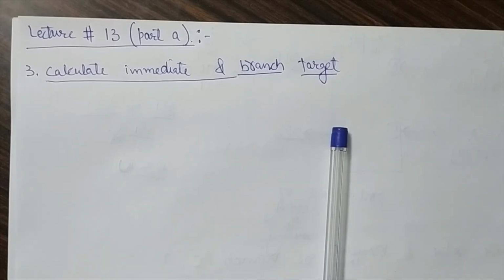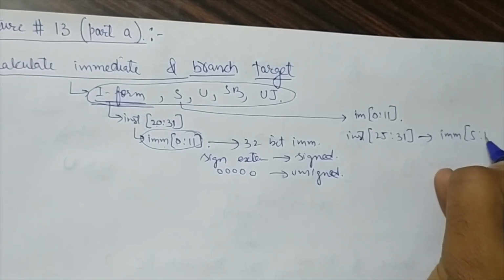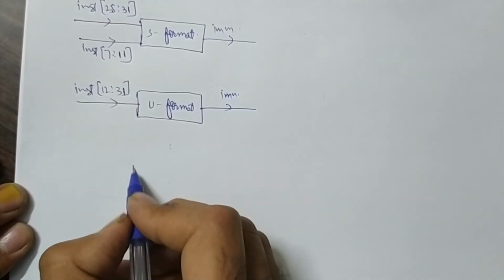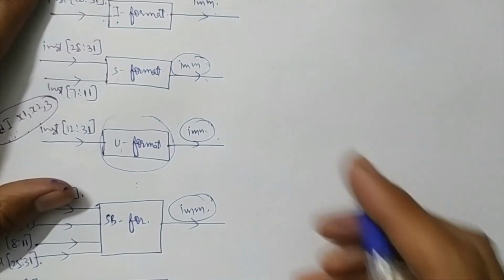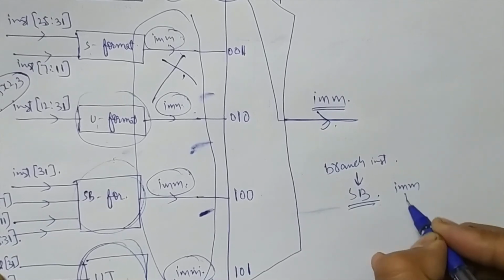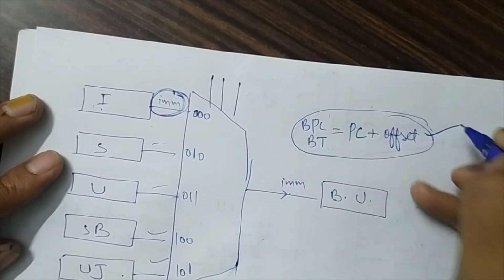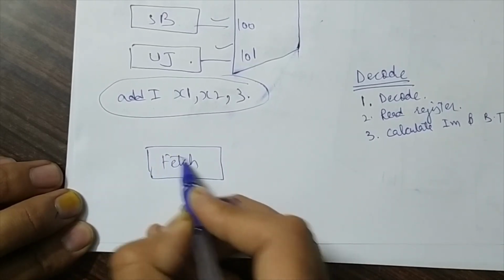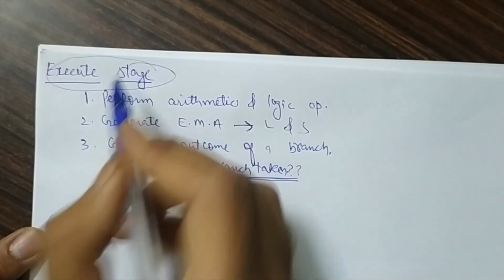Computer organization and architecture - Generating immediate and branch target - Lecture 13a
Computer organization and architecture - Processor Design: Generating immediate and branch target